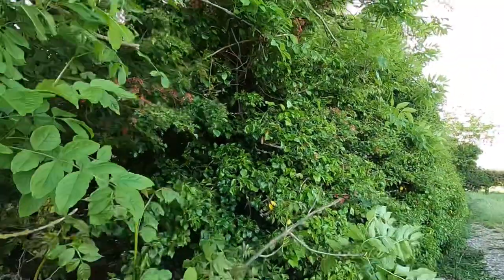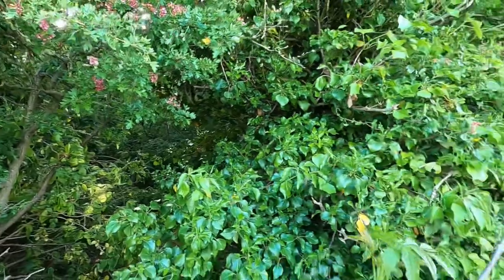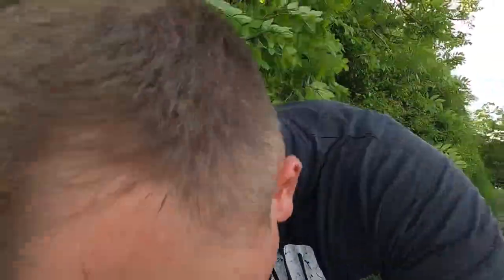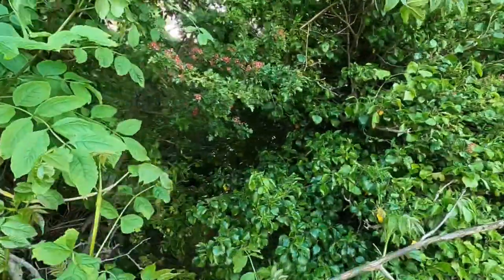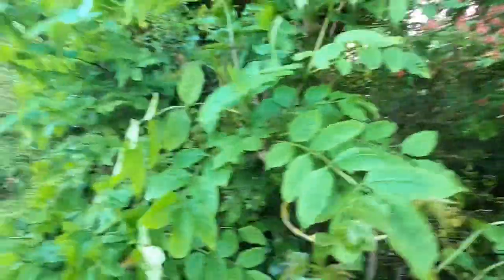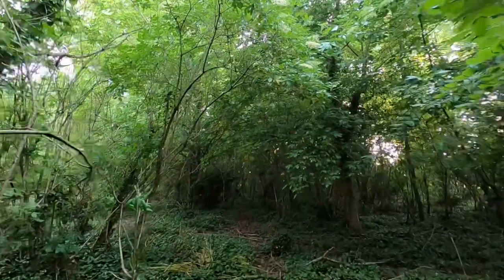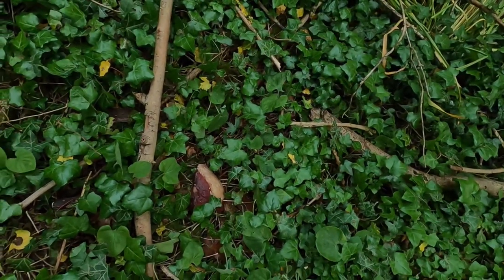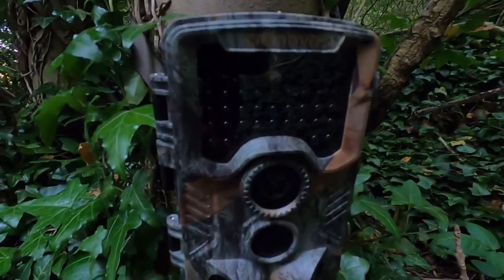What Eats RUMP STEAK 🥩 Left In The Woods? (Trail Camera Footage)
What eats rump steak left in the woods? I left a rump steak and my trail camera in the woods to find out!

Trail camera used is a Crenova Trail Camera.

Music used in this video:
Song - Vorsa - If Only You Knew

I was inspired to make this video from content made by YouTuber ‘Cookie’.